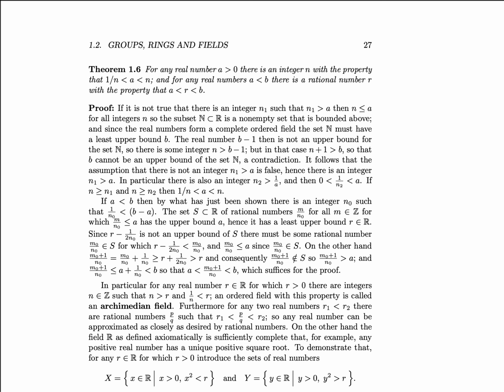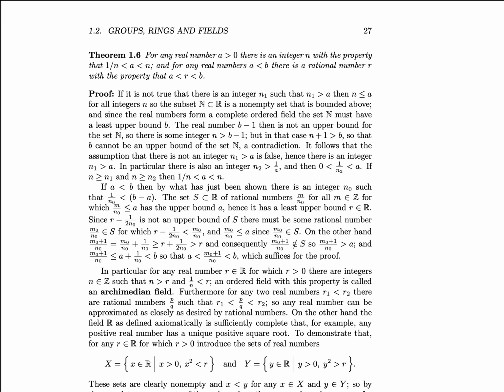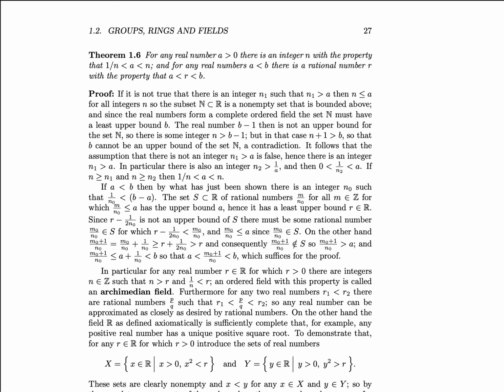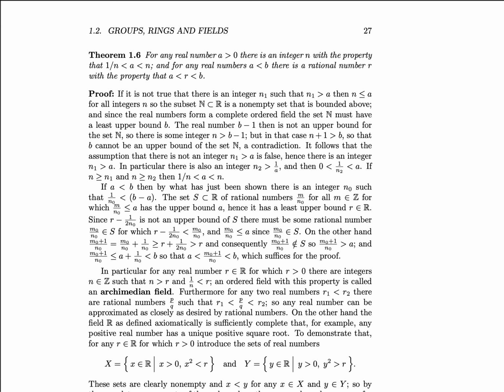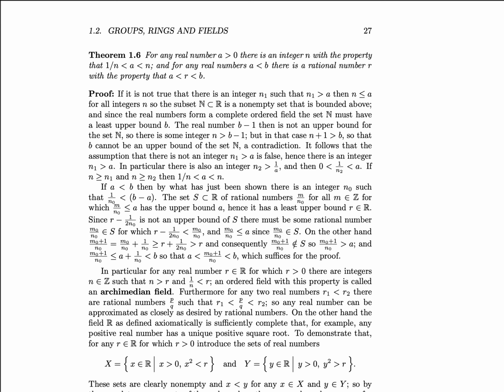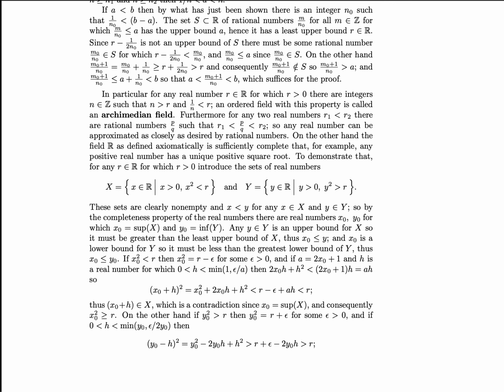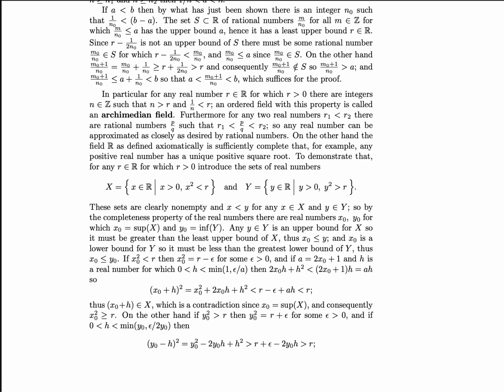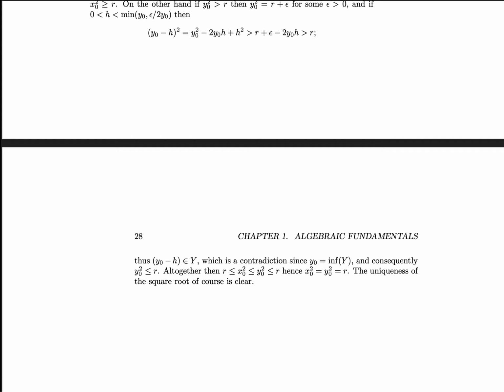Princeton's Hardest Math Textbook - Archimedean Property and the Difference From the Rationals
In this video we consider an interesting property of the real numbers, namely the Archimedean property. This says that for any two reals, there is always an natural number n such that n, 1/n bound one of them, and there is a rational between them.